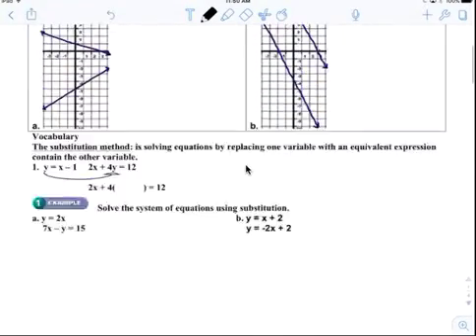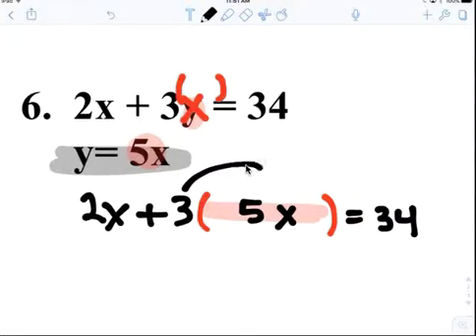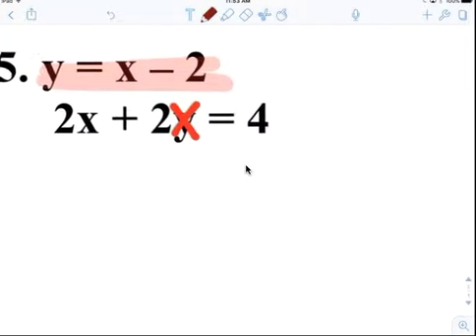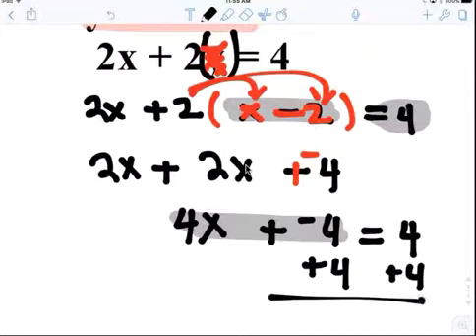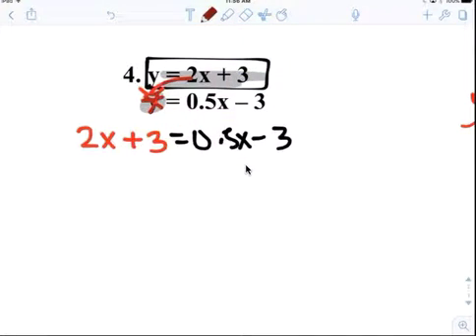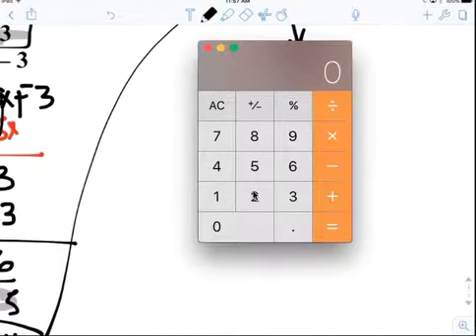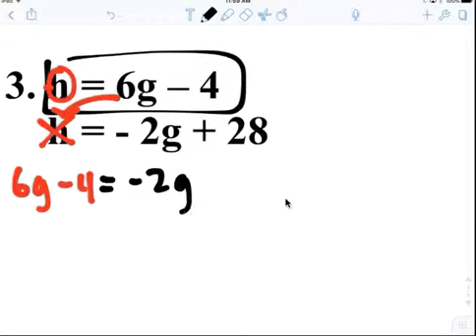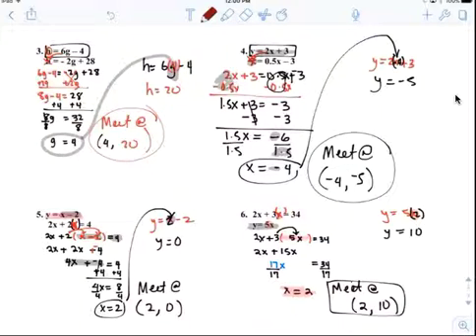Solving systems using Substitution Day1